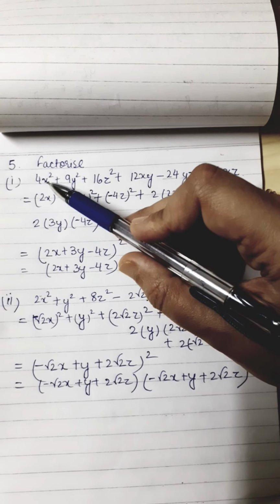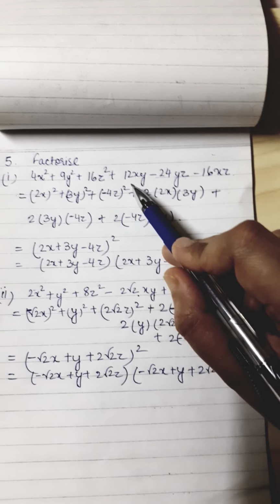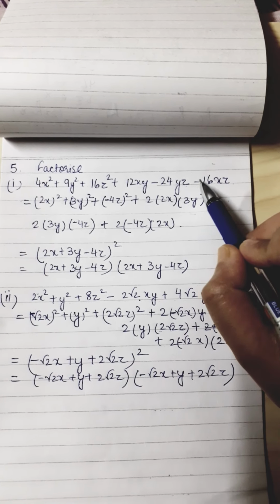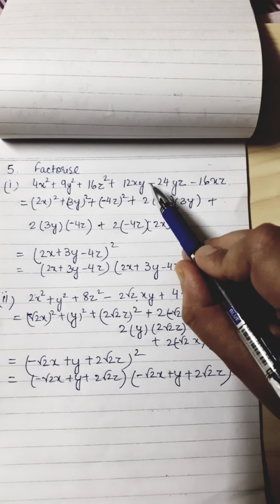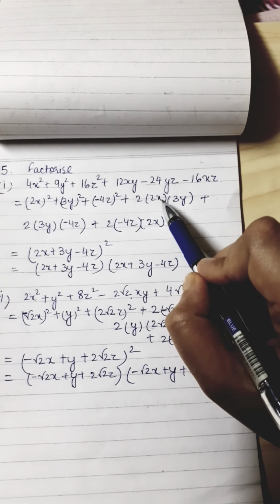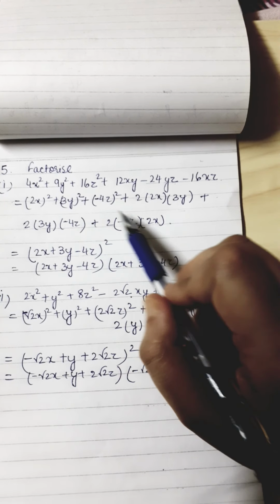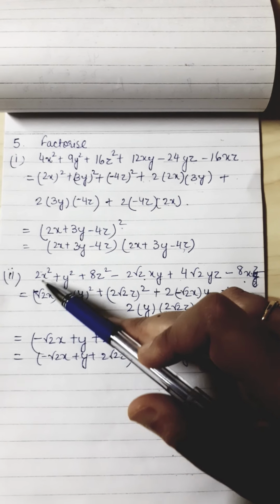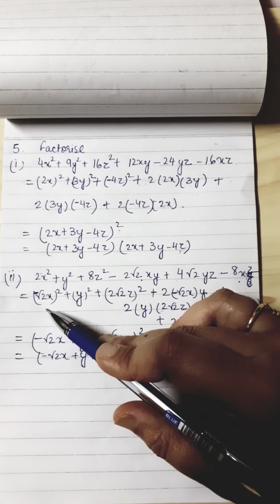Ex 2.5 Q.no 5